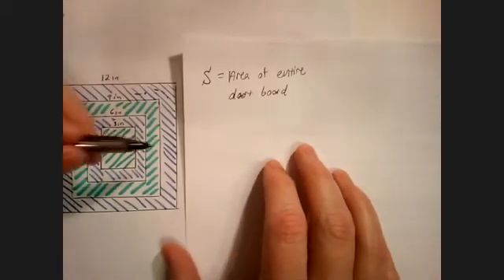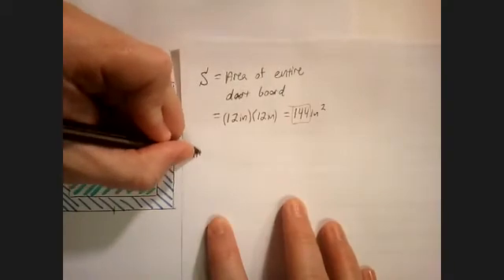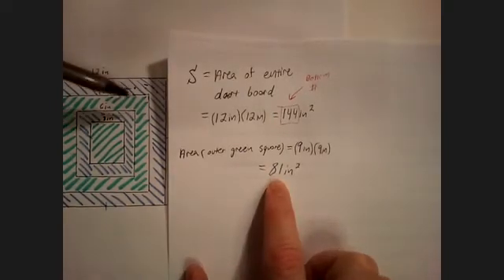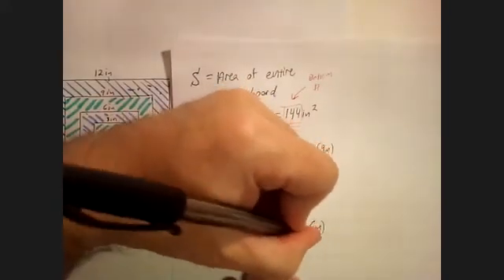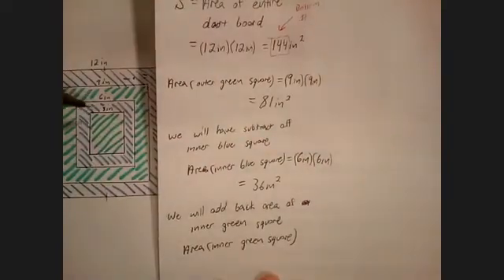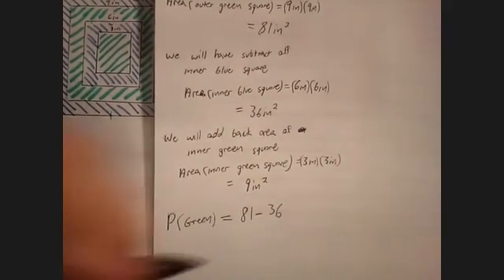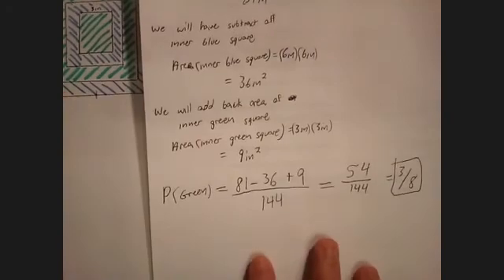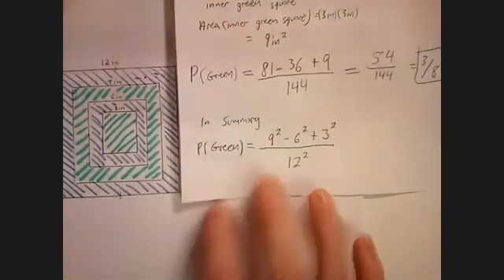Math 1029 11.4 HW, Part 3